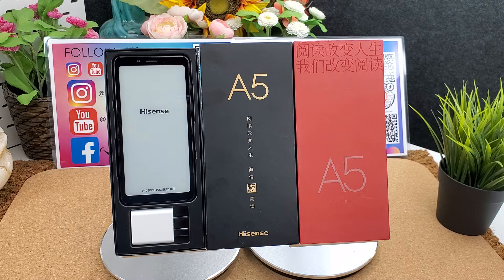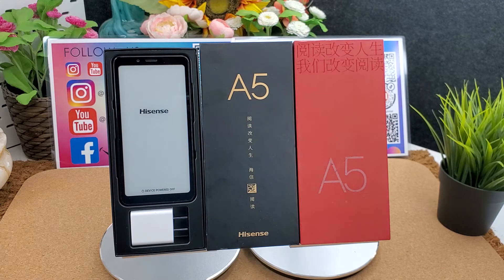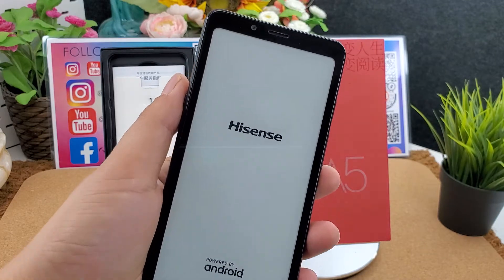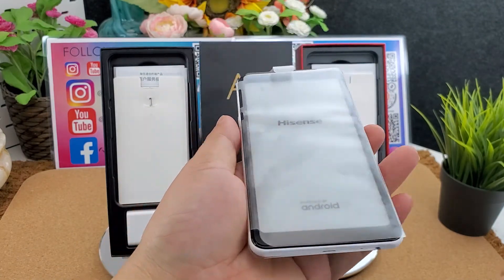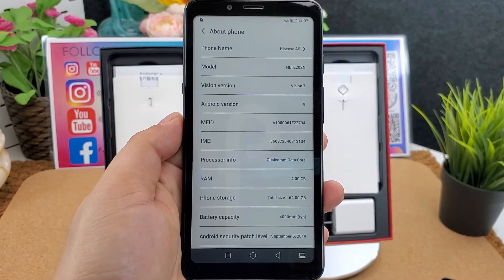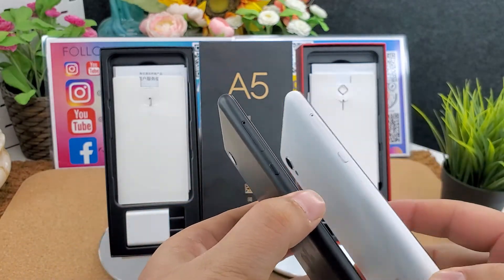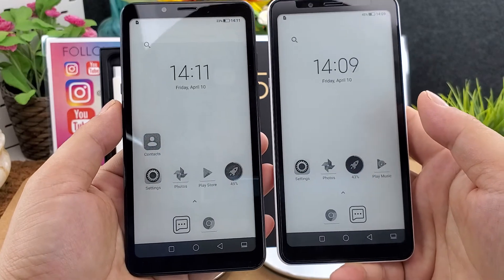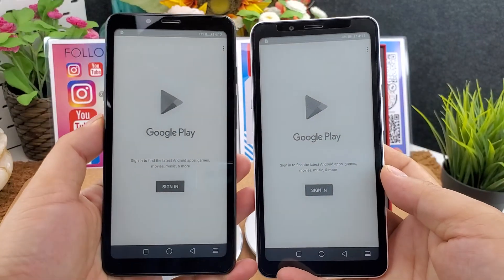[Global Version] Hisense A5 E-ink Google Play Store Multi-Language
[Global Version] Hisense A5 E-ink Google Play Store Multi-Language Hisense China Global Distributor Wholesaler

▀▀▀▀▀▀ BUY HONGKONG/SHENZHEN / SHIP  To  OVERSEA  ▀▀▀▀▀▀
▀▀▀▀▀▀ FREE IMPORTING DUTY/TAX TO EUROPE COUNTRY ▀▀▀▀▀▀

Follow us to get the first news in ruggedphones, xiaomi global version smartphones.

Hisense A5 Eink FDD_LTE Global version Google Play Store Multi-Language menu 4G Ebook Reader Smart Phone

100% Guarantee Original Hisense Mobile Phone

Snapdragon 439 Octa Core
4GB RAM 32GB ROM/64GB ROM Support extend memory card to 256gb
5.84 inch 1440x720 ink screen
Battery: 4000mAh   lithium-ion

Cameras Front 5.0MP Back 13.0MP
2G: GSM 850/900/1800/1900MHz

3G: WCDMA8 850/900/1900/2100

4G: FDD LTE B1/B3/B5/B8
TD LTE: B34/B38/B39/B40/B41

Language: Multi-language

Supports Google play store

The Hisense A5 is employing a 5.84 inch E INK Carta HD display with a resolution of 1440×720 with 278 PPI. It has a front-lit display to read in the dark and to illuminate the display, but it does not have a color temperature system.

Display

5.84inch ink screen
1440x720 pix
16.7M colours, 428 PPI
CPU: Snapdragon 439 Octa Core
4GB RAM
32GB ROM/64GB ROM
Android 9.0
Sensors G-Sensor, Gyroscope sensor, Compass, Ambient Light Sensor, Proximity sensor, Hall sensor
Camera
Back Camera: 13.0MP
Front Camera: 5.0 MP
Audio
Audio File Formats: mp3 / mp4 / 3gp / wma / ogg / amr / aac / flac / wav / midi / ra
Support 192 Khz / 24 bit
Support FM,VoLTE
Video 3gp / mp4 / wmv / rm / rmvb / asf
Image : Image decoding formats
PNG, GIF (static), JPEG, BMP, WEBP, and WBMP
Image file formats
PNG, GIF, JPEG, BMP, WEBP, and WBMP
Connectivity
Main SIM card:
3G: WCDMA 850/900/1900/2100

4G: FDD LTE B1/B3/B5/B8
TD LTE: B34/B38/B39/B40/B41

CDMA: BC0 (800 MHz)
GSM / EDGE: 850/900/1800/1900 MHz
Secondary SIM card:
GSM: 850/900/1800/1900 MHz
Secondary SIM Card Slot can used for SIM card or for Micro Card(Can only choose one)
Bluetooth yes
802.11ac/a/b/g/n
USB 2.0
GPS / Glonass / Galileo / BDS
Battery4000mAh(Typical)
5.84 inch 1440x720 ink screen